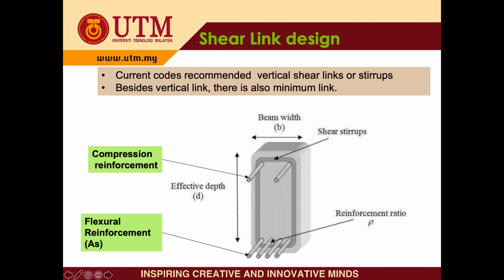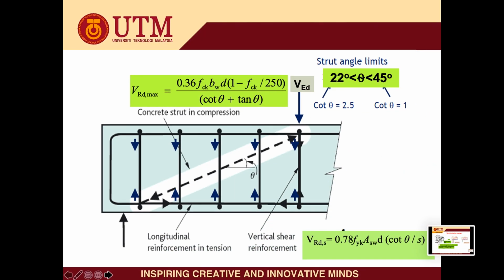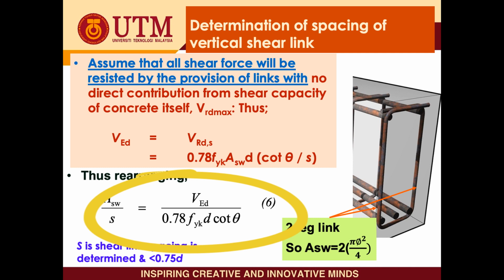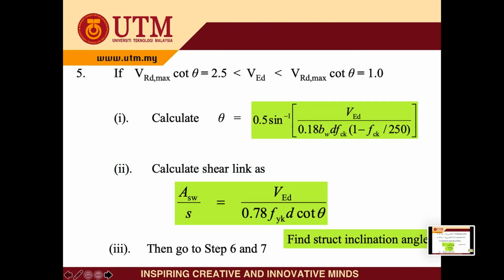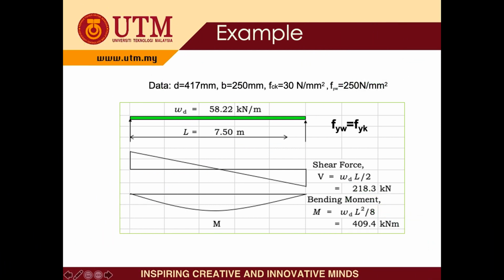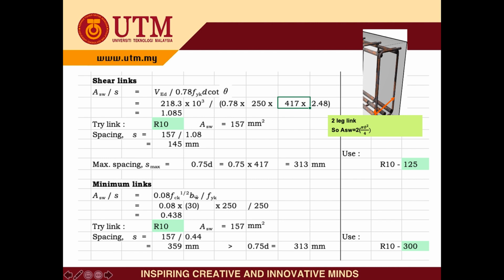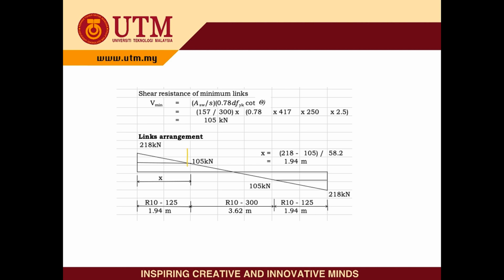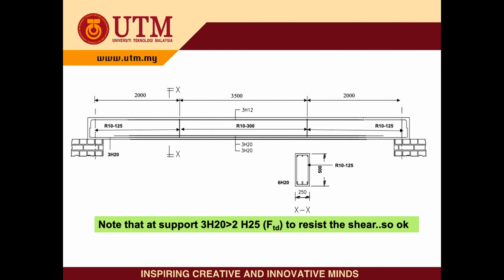SHEAR DESIGN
Shear link design for beam